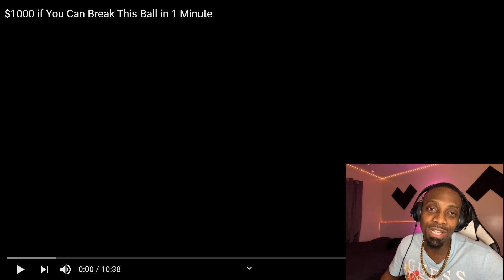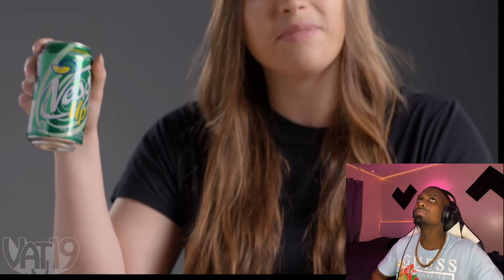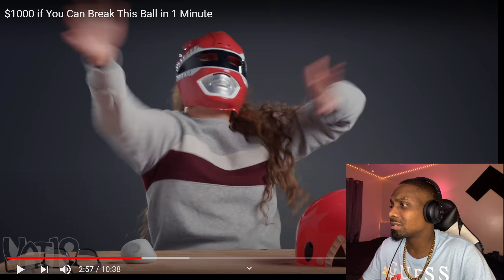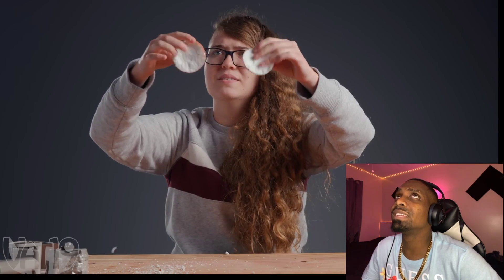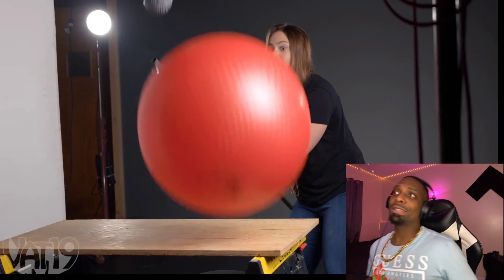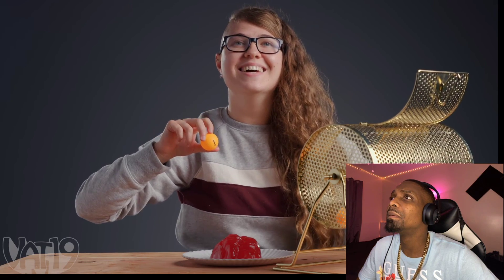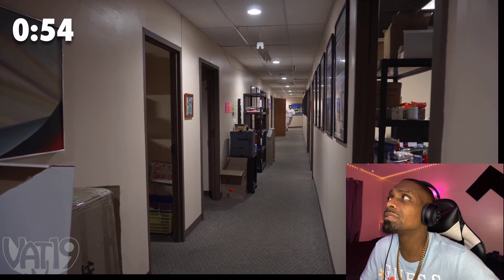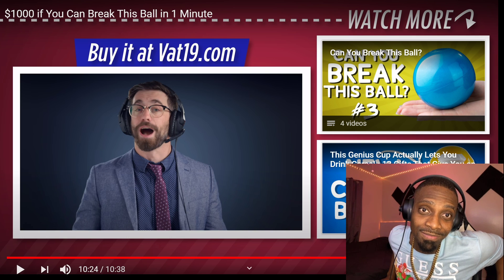PRODUCTIVEREACTS $1000 if You Can Break This Ball in 1 Minute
My reaction to: $1000 if You Can Break This Ball in 1 Minute